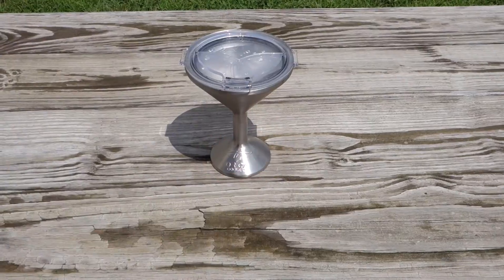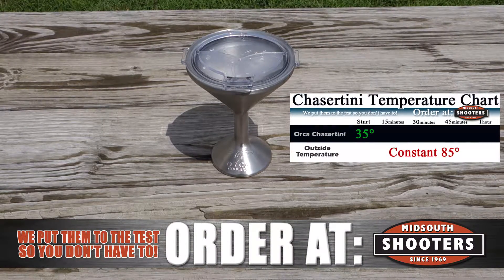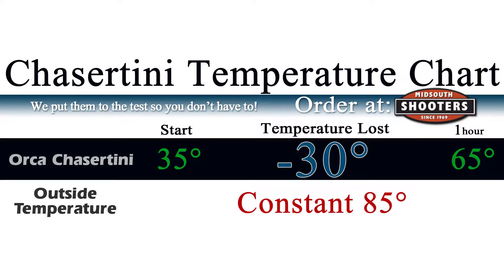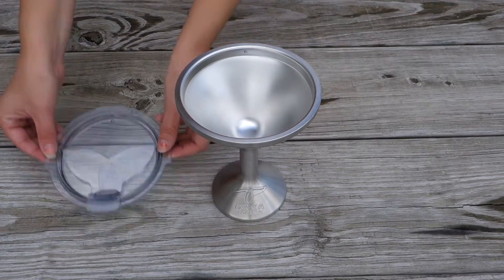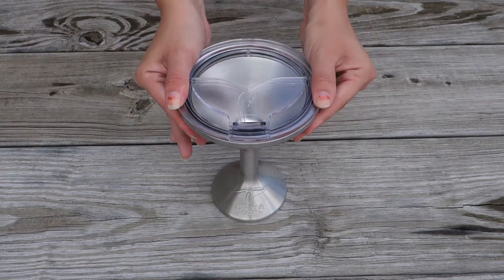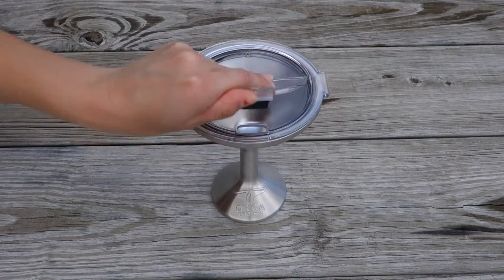Orca Chasertini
How well does the chasertini retain a cold beverage?

Orca Silo Growler Video: Coming SOON!